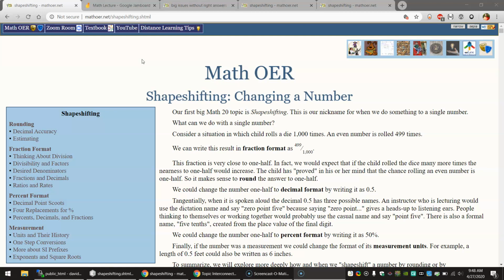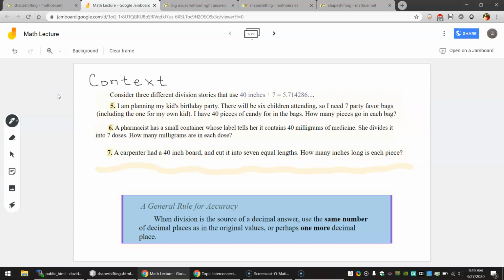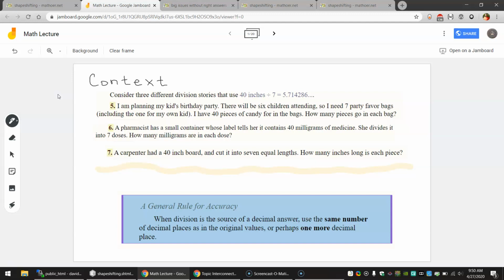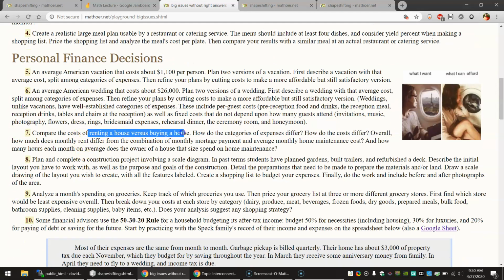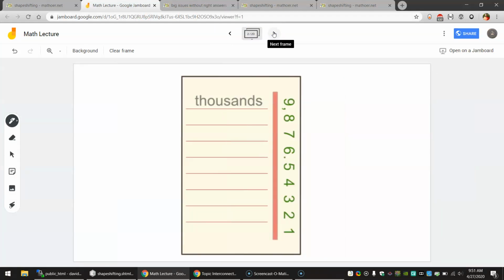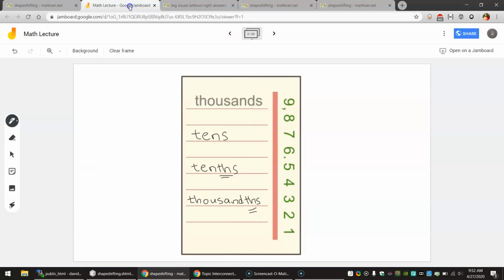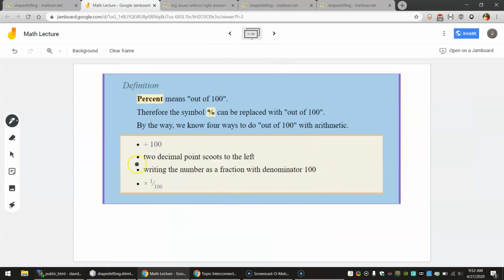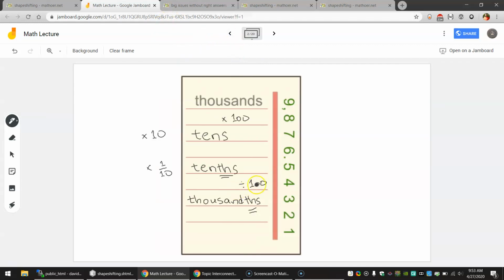Highlight Video - Rounding